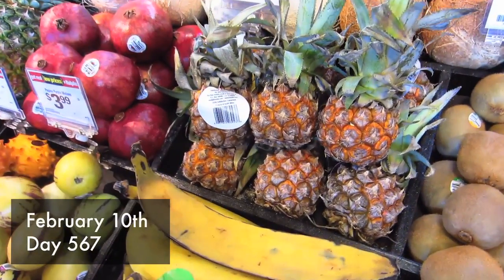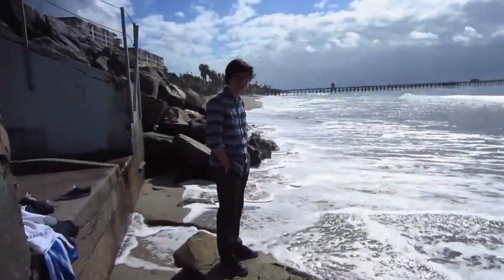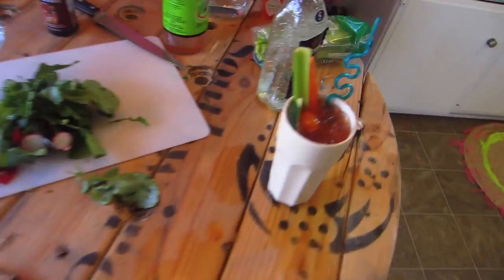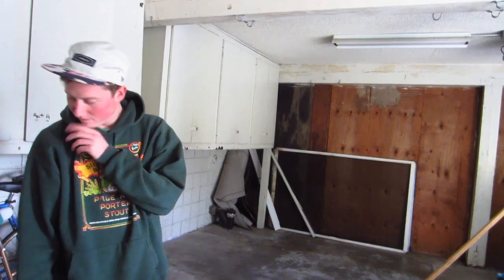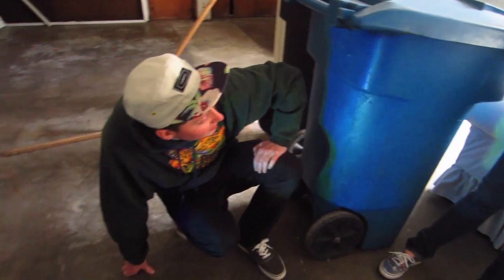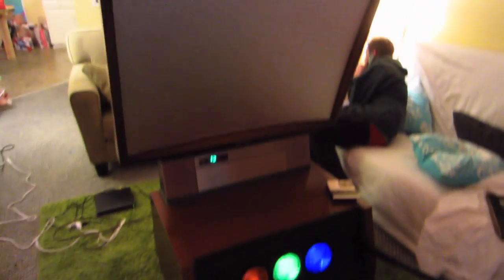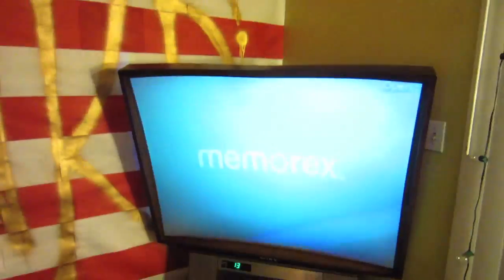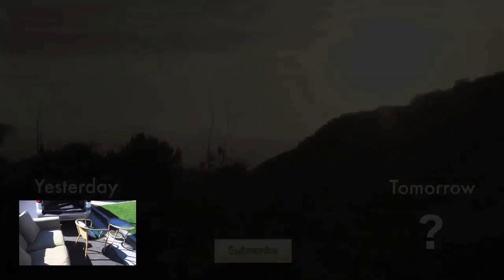ALTERNATE UNIVERSE! (2/10/13)